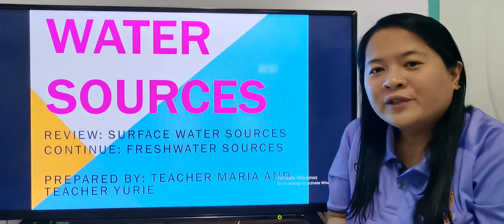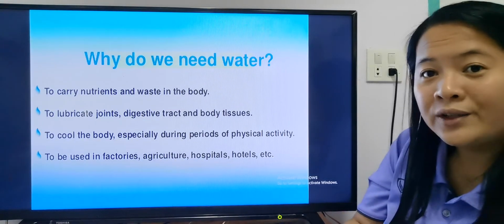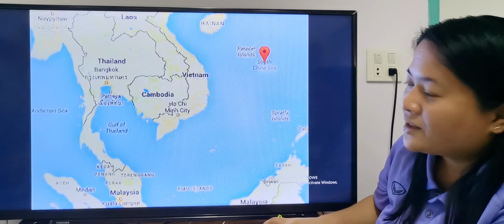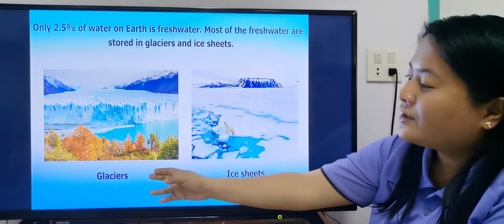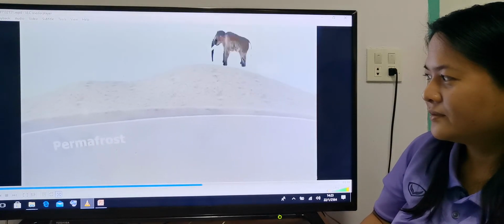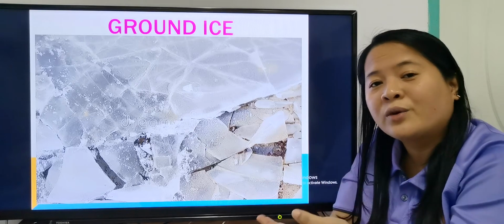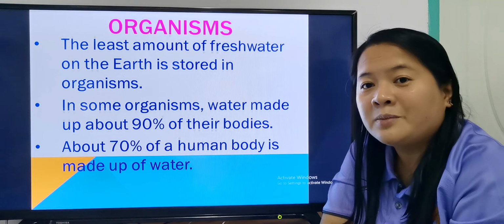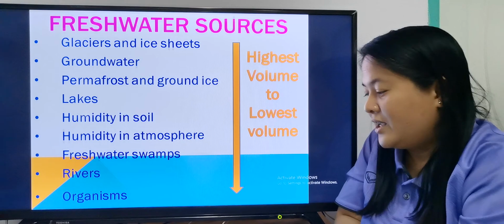SCIENCE P5: WATER SOURCES PART 2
Freshwater Sources